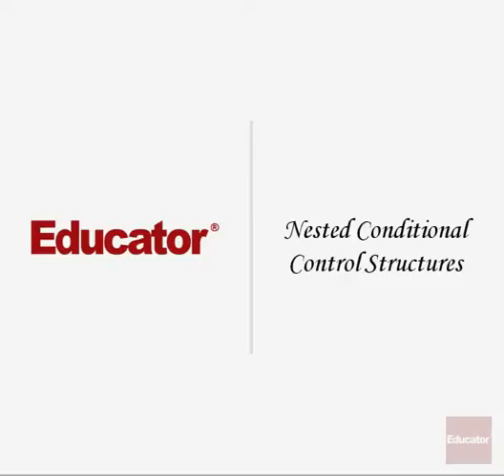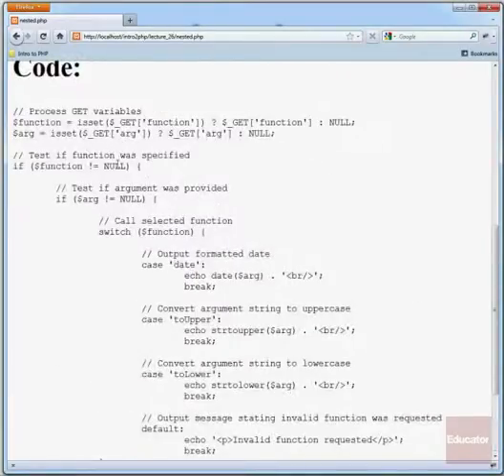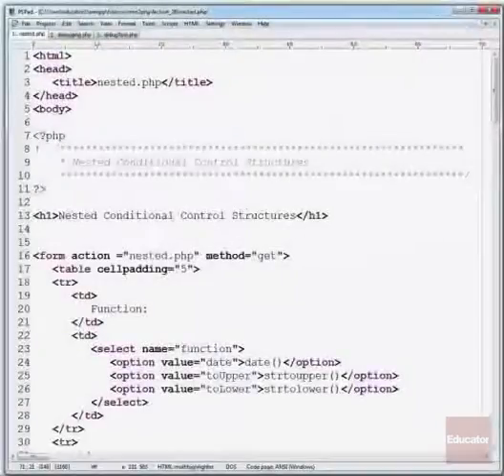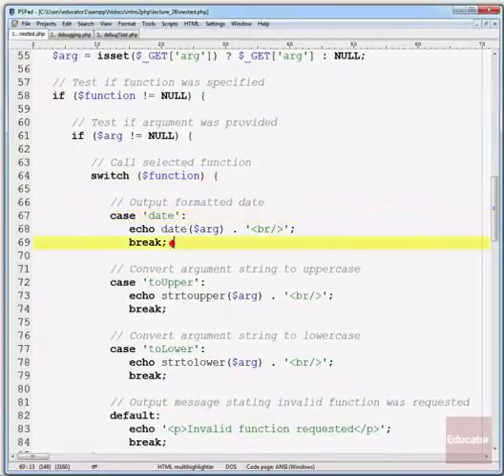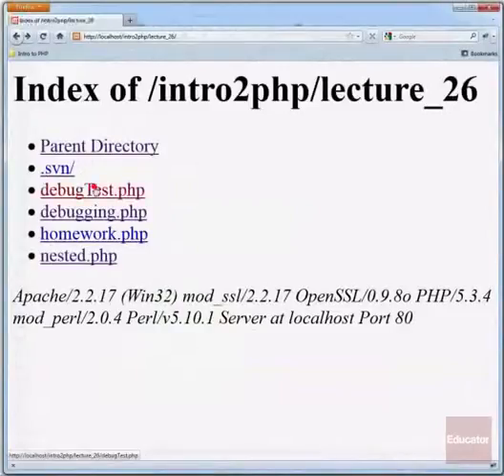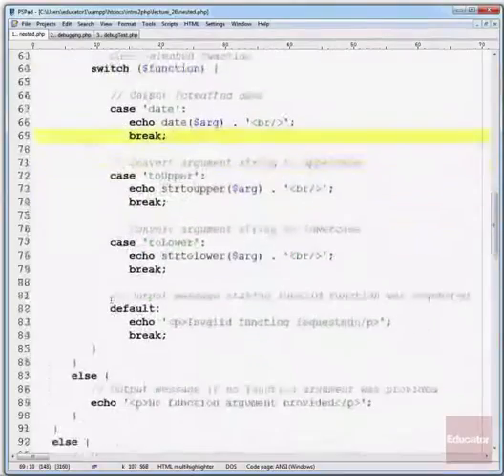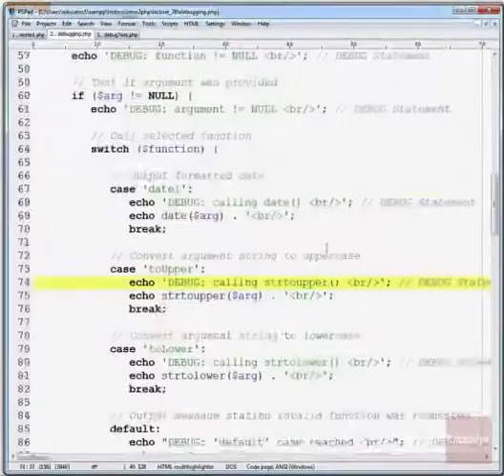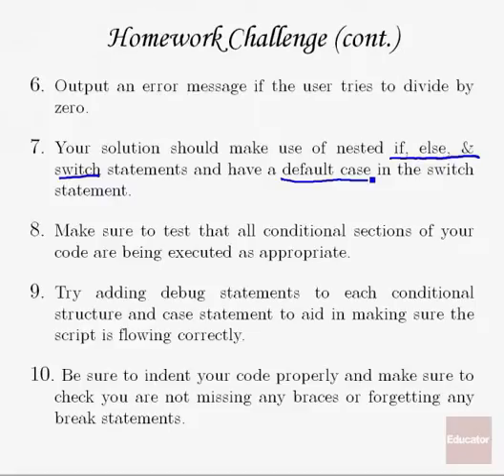26 Nested Conditional Control Structures